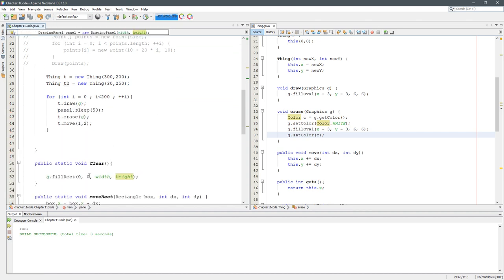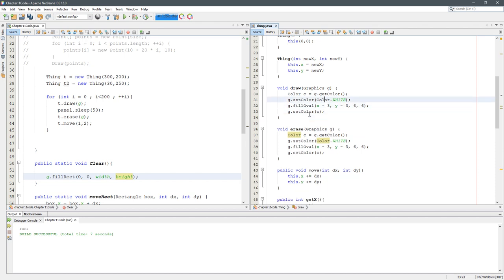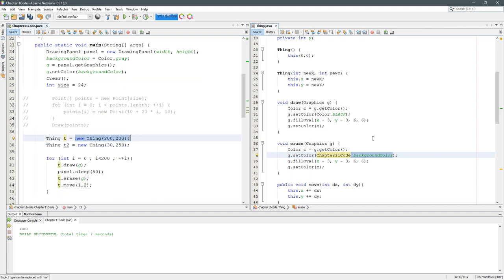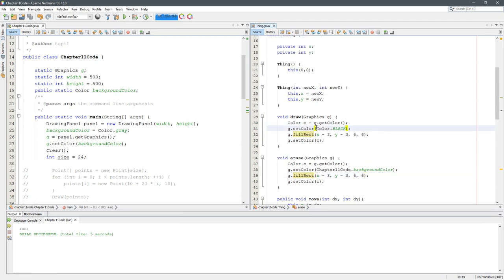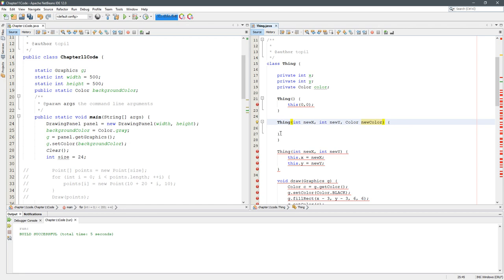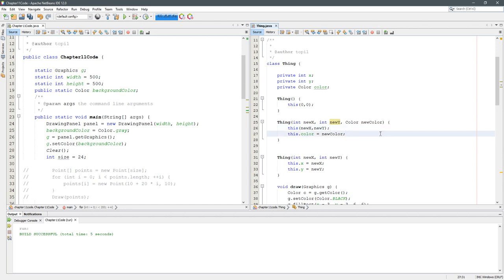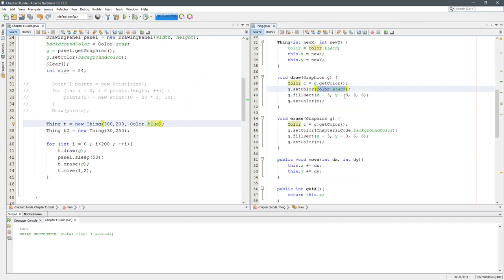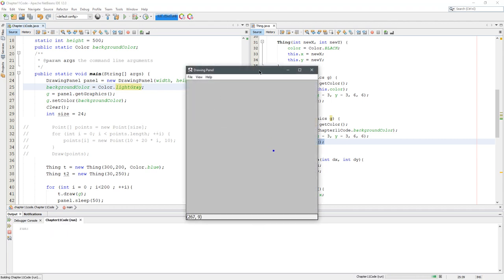CS 161 11.11 Static vs Nonstatic part 2